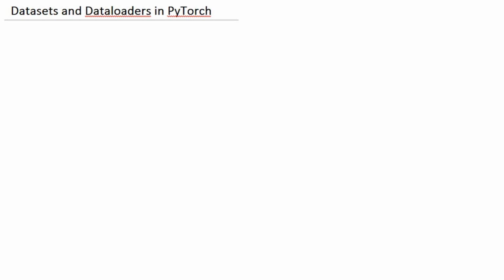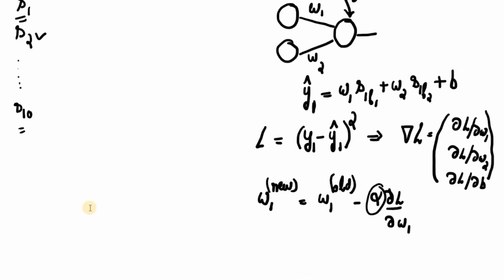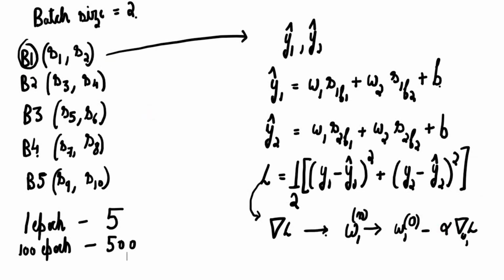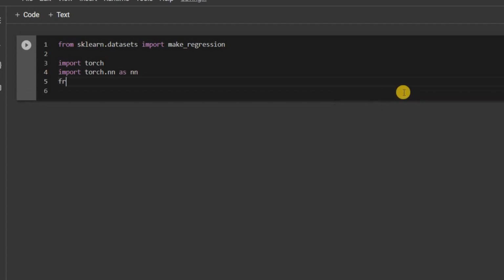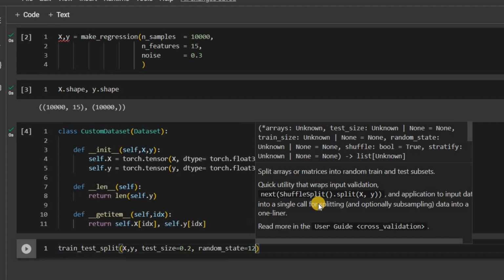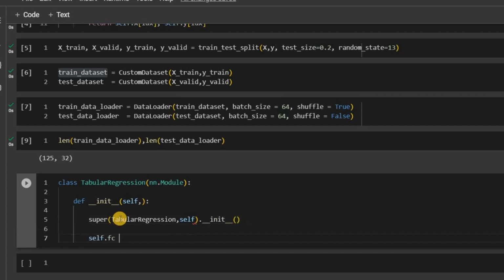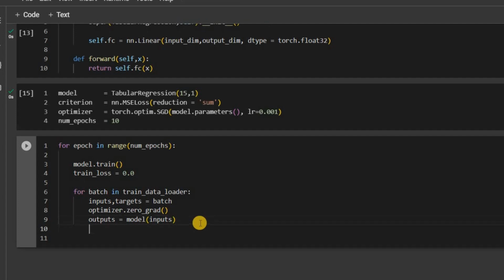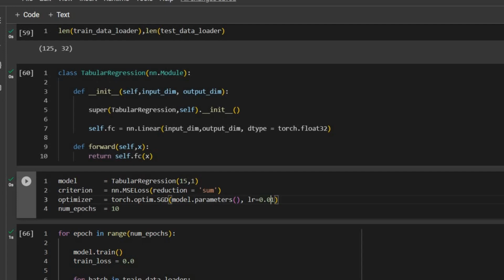Part 4: Dataset, DataLoaders and batch-size in PyTorch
In this video we will be discussing on how to create a dataloader and understand the concept of batch size.